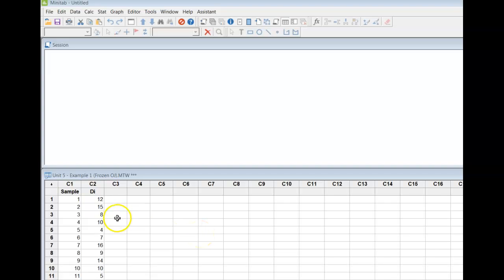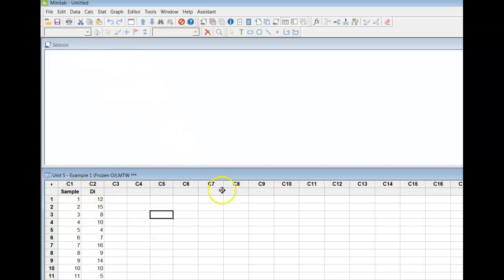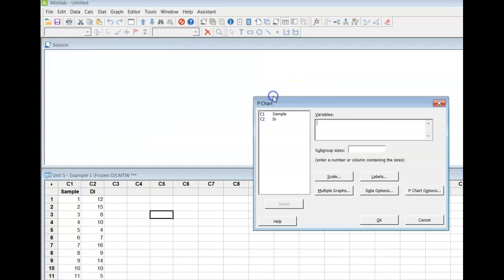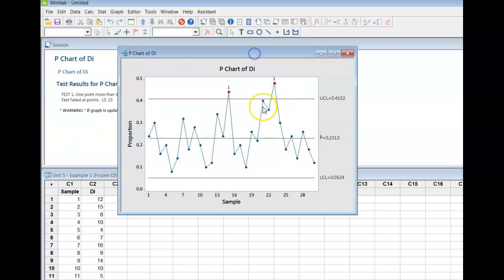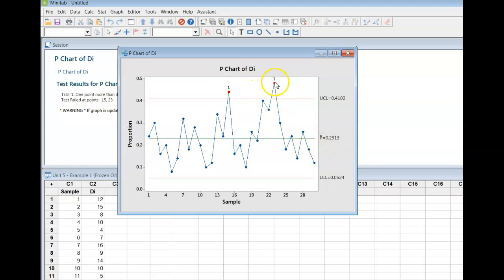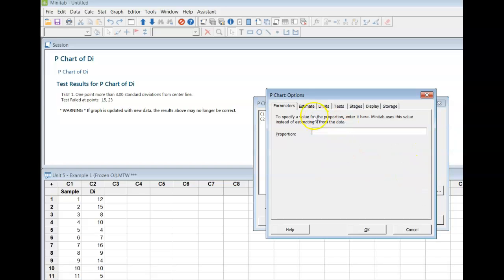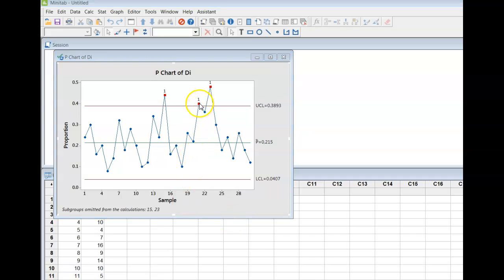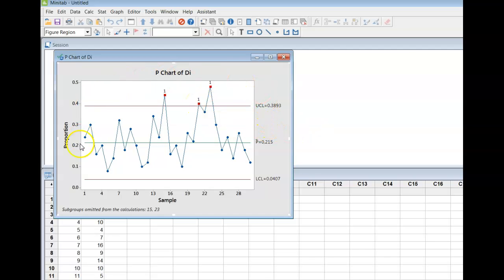MIPG 4105- P chart